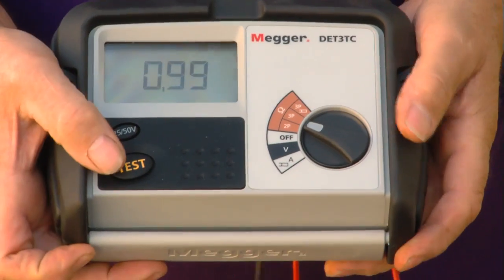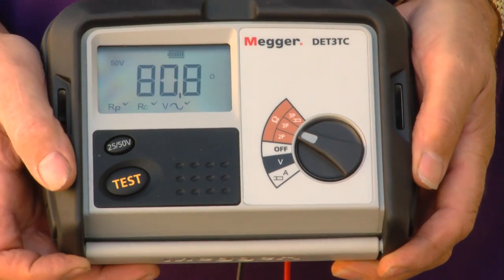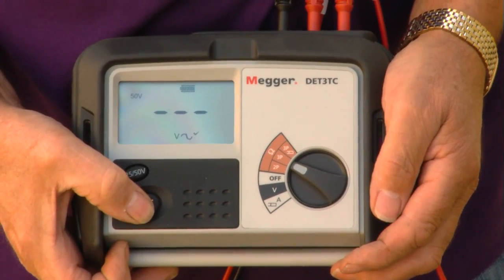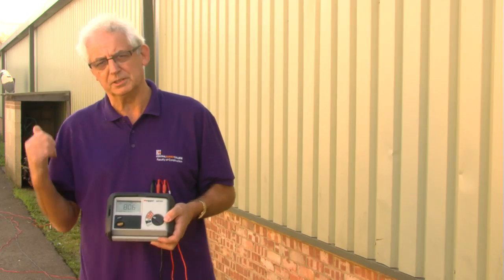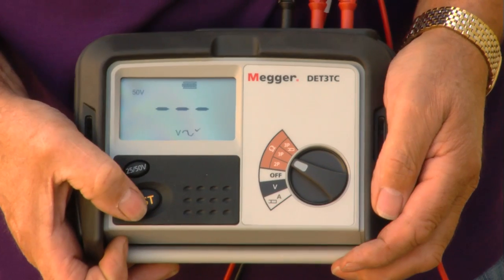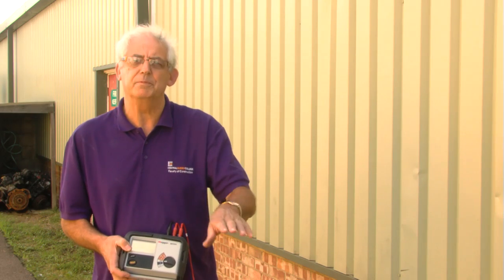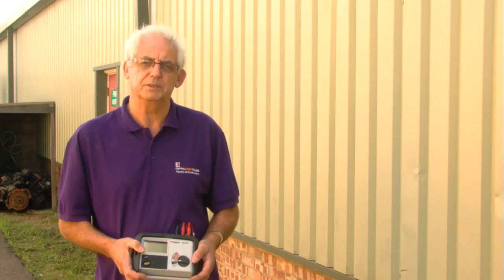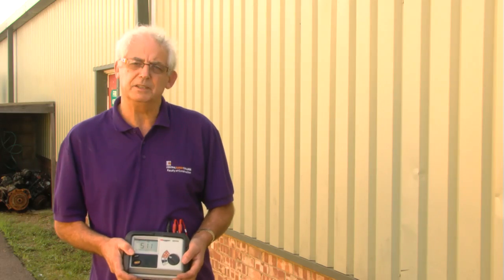Earth Electrode Test